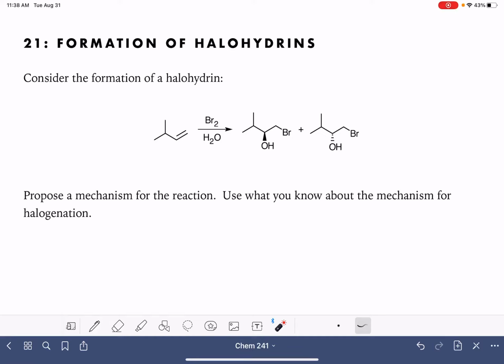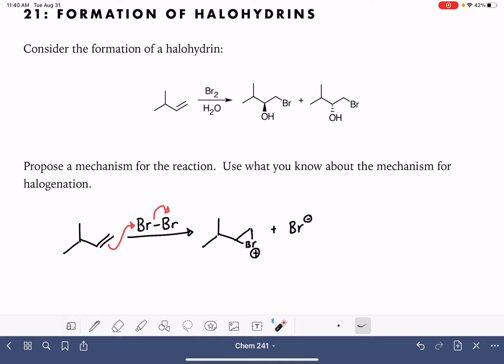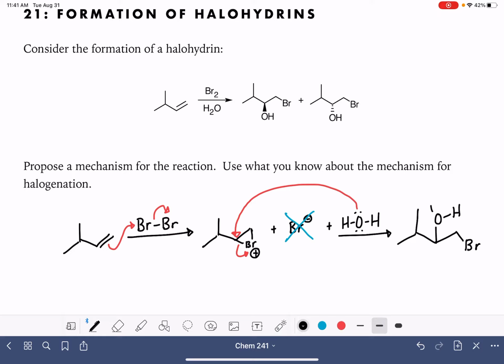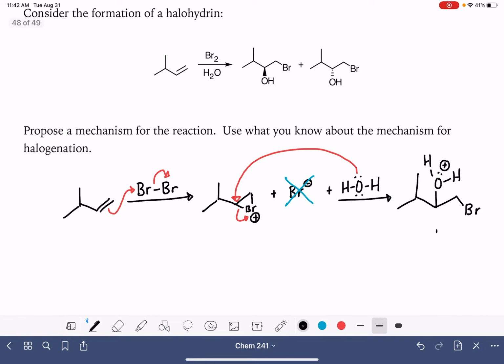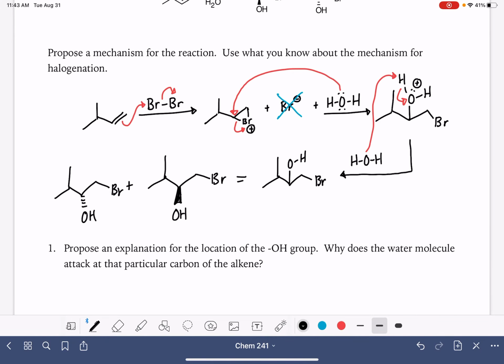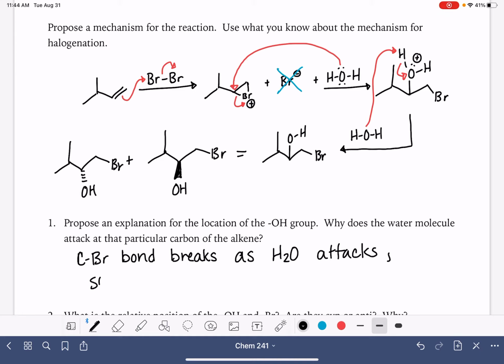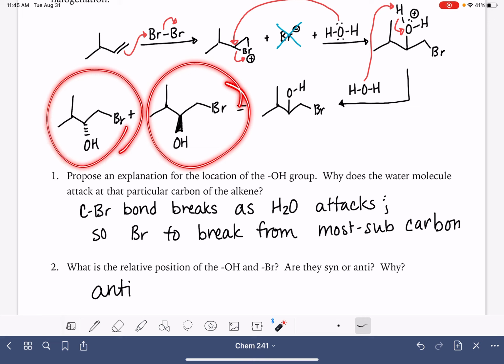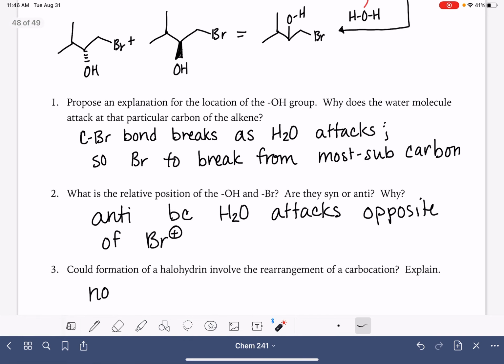114a: Formation of halohydrins